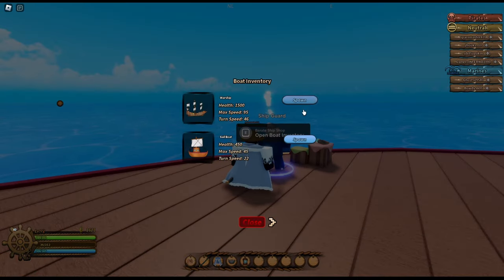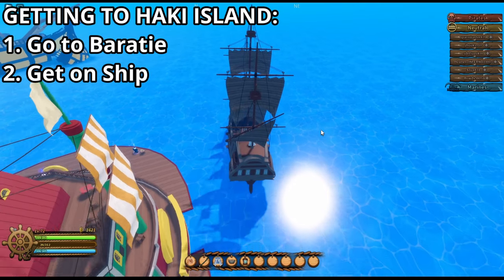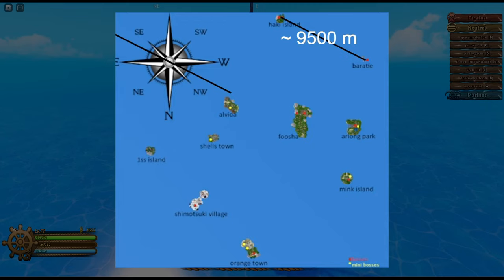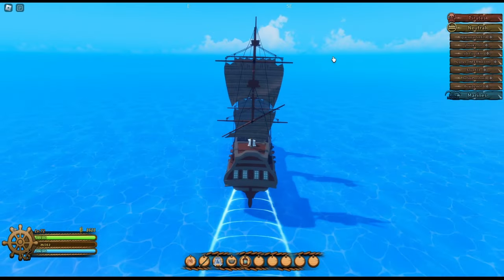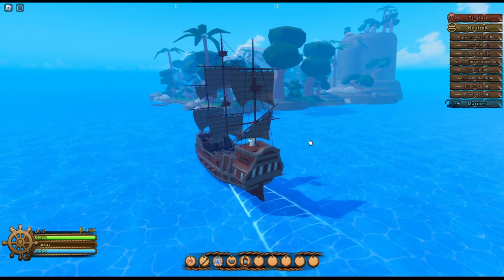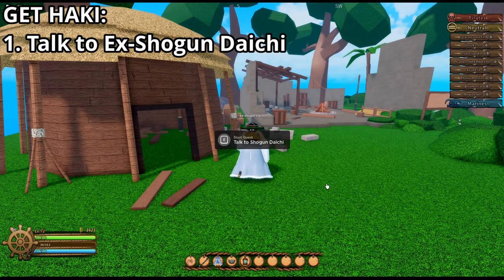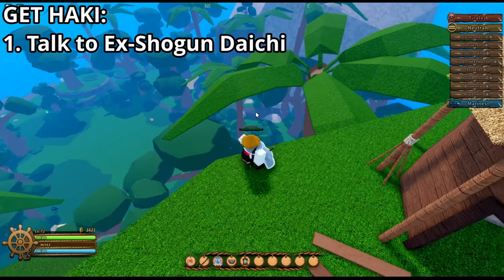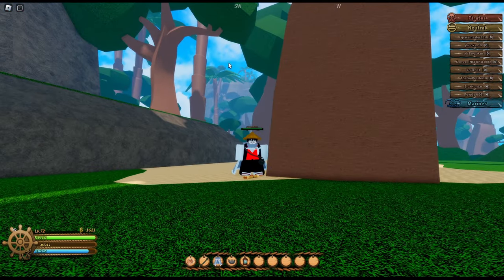Roblox Legacy Piece - How to get *HAKI* IN THE NEW ROBLOX ONE PIECE GAME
⏰[TIMESTAMPS]⏰
0:00 Navigating to Haki Island
1:37 Getting Haki